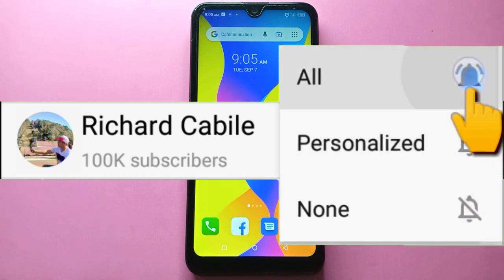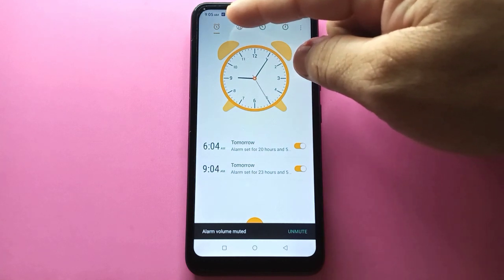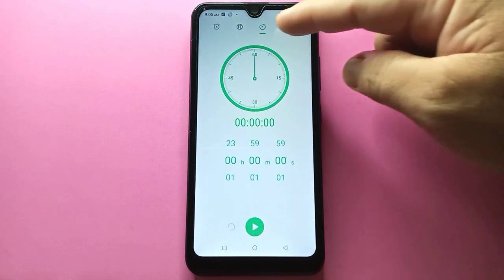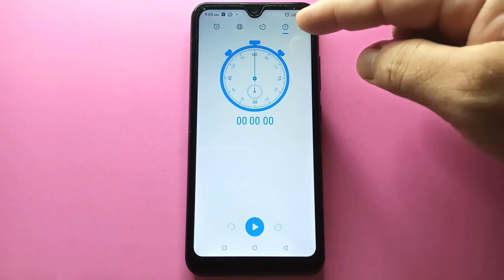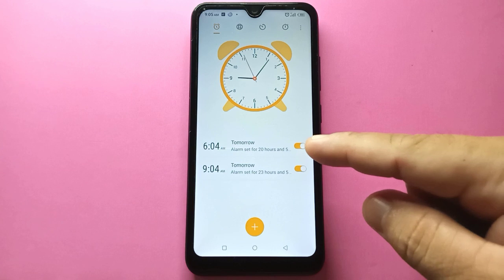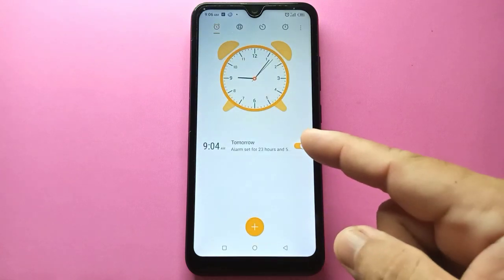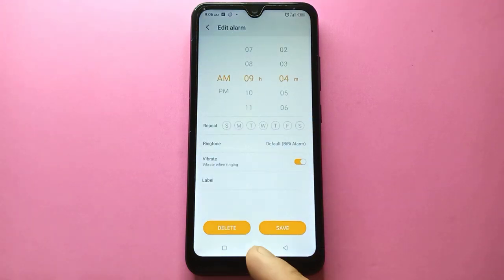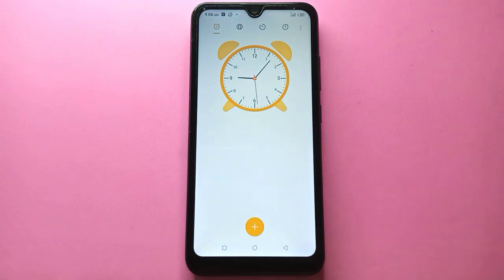How to Delete Alarm Clock on itel S15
Do you want to delete alarm clock on itel s15.  In this tutorial I will teach you how to delete alarm clock on itel s15 mobile phone.

Thanks...